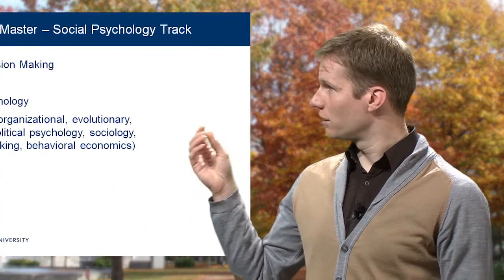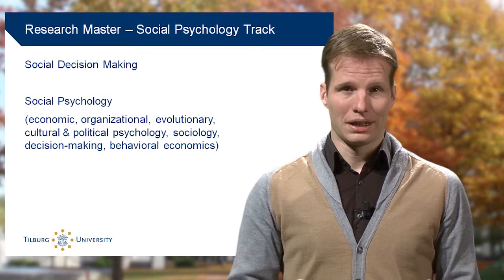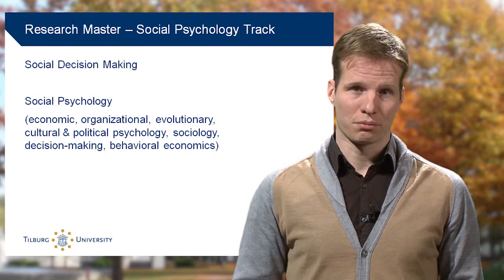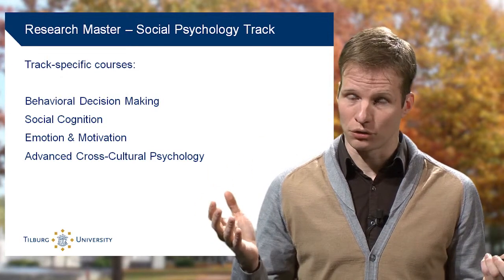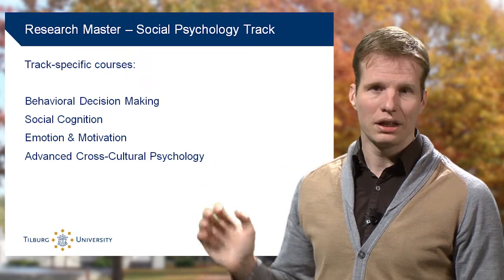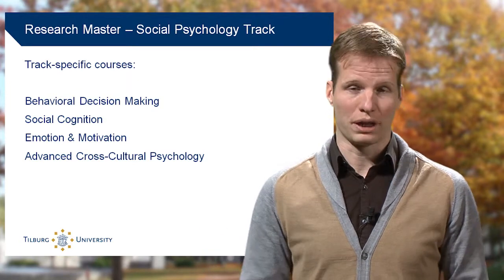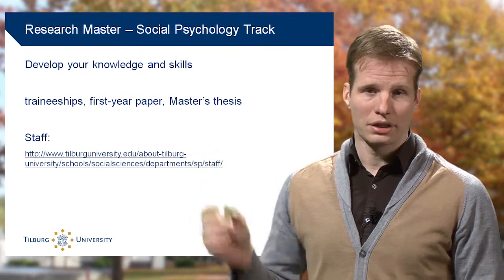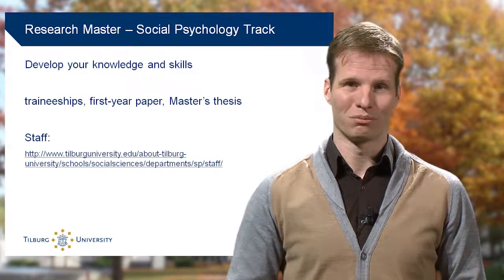Virtual Open Day: Research Master Social and Behavioral Sciences, Minor Social Psychology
Welcome to the virtual open day: this is the curriculum information of the Research Master's program Social and Behavioral Sciences (MSc), minor Social Psychology as taught at Tilburg University. For more information please visit: